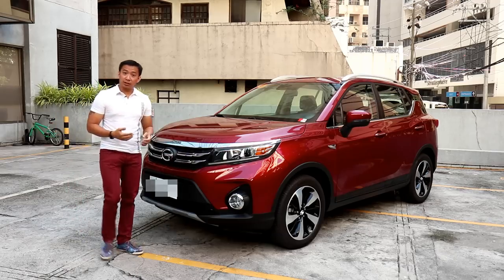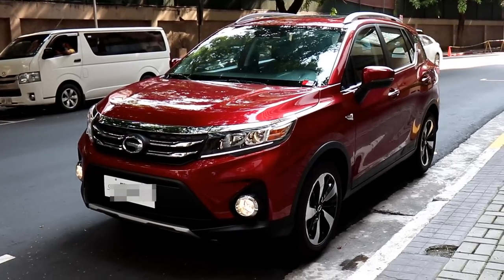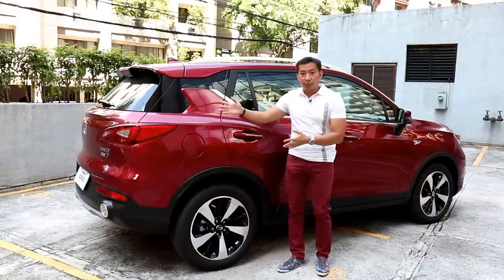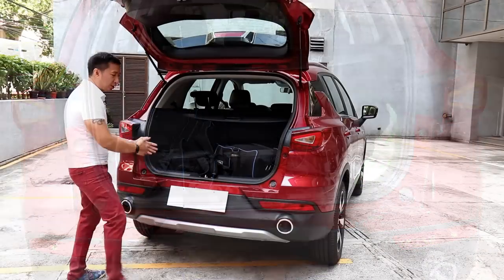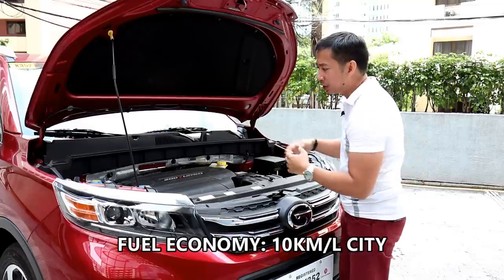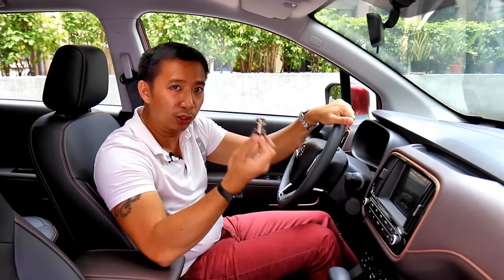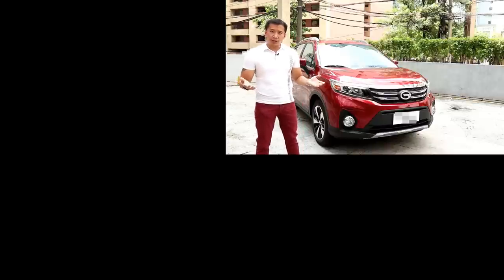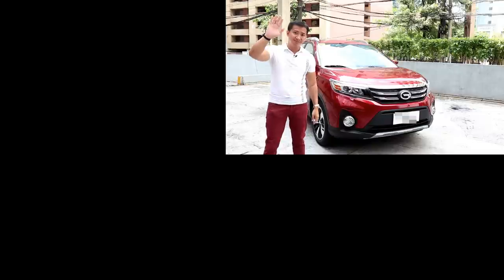2020 GAC GS3 200T FULL Review and Drive Impressions!!!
The 2020 GAC GS3 200T is the top of the line offering of the GAC GS3 line up in the local market. It's a 5-seater sub compact crossover that is equipped with a 1.3L 4-cylinder turbo petrol engine. The GS3 is known as the Trumpchi GS3 in China, hence the car has Trumpchi wordings on its body. GAC wants to change the name for the global market, to remove the association with President Trump. In this Filipino car review, we dive deep into the specs of the GS3, and take it out for a drive impression on city streets, highway driving, and winding provincial roads. The GAC GS3 is the smallest oferring in GAC's line up, where it slots in below the larger GS4 compact crossover. It makes use of a transmission from Aisin, which makes transmissions for Toyota, among other car brands. GAC has been making Japanese brand cars for the Chinese market for 2 decades now, where they make Honda, Isuzu, Mitsubishi, and Toyota. This translates to a lot of expertise in manufacturing cars, which we can see in the GAC GS3.